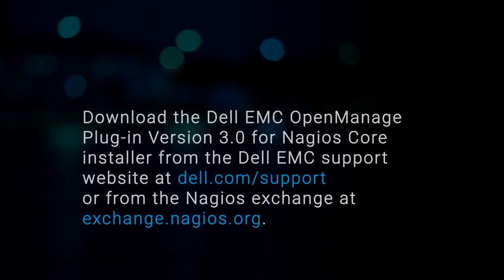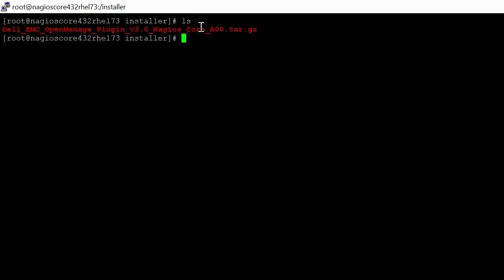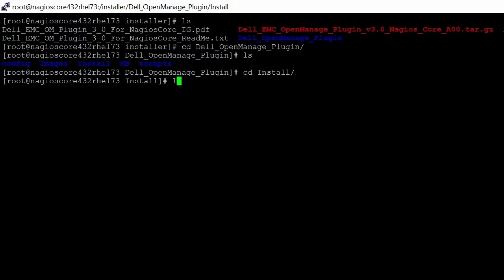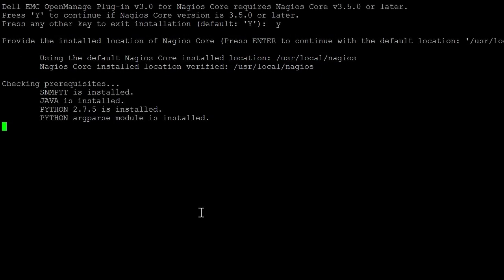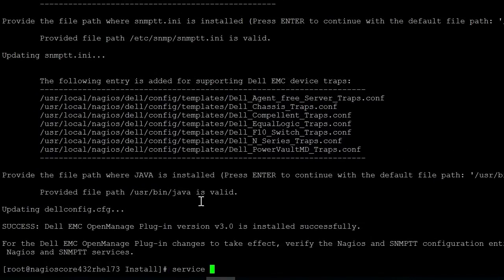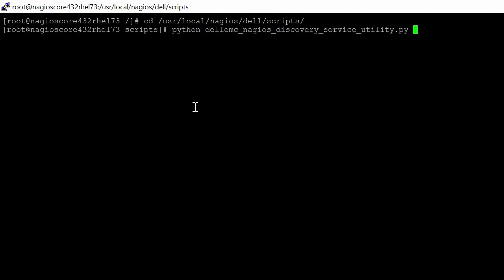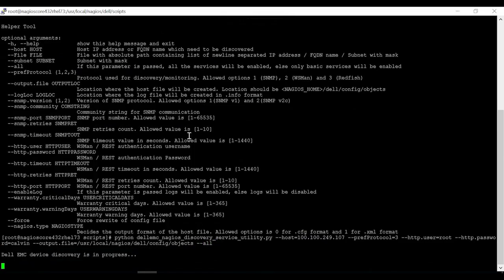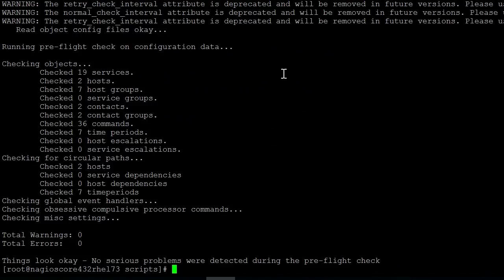Dell EMC Open Manage plug-in for Nagios Core version 3.0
In this video, we will cover the installation procedure of the Dell EMC OpenManage plug-in for Nagios Core version 3.0 and discover the Dell EMC device